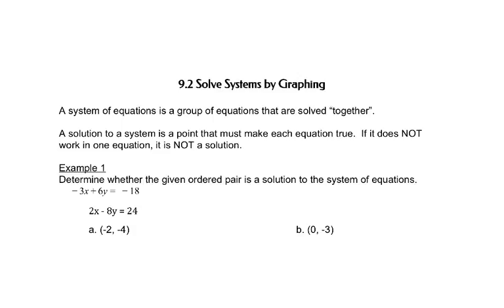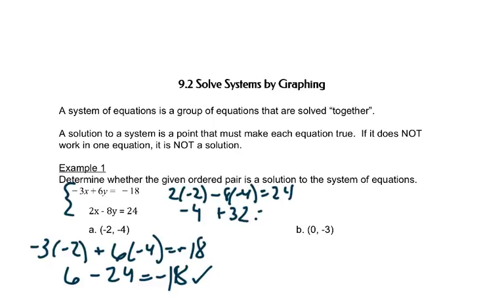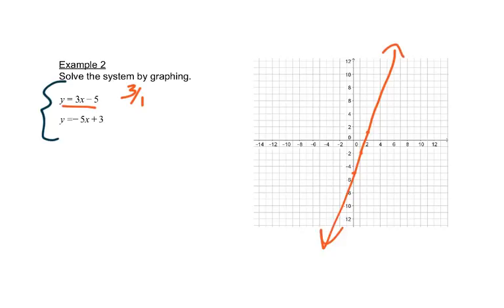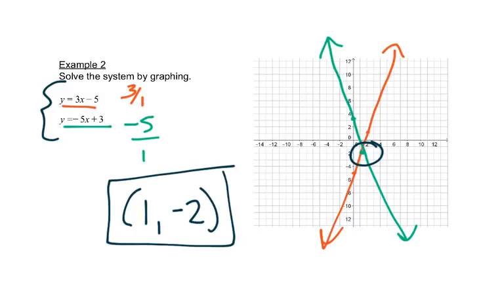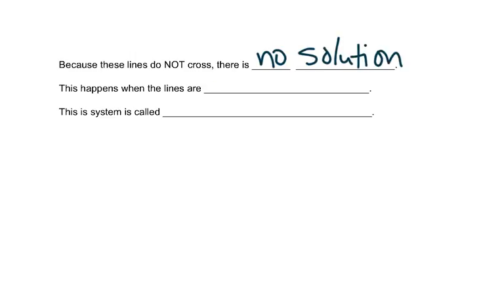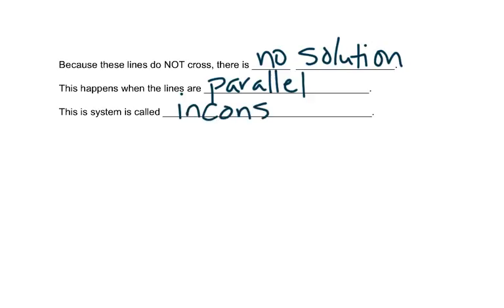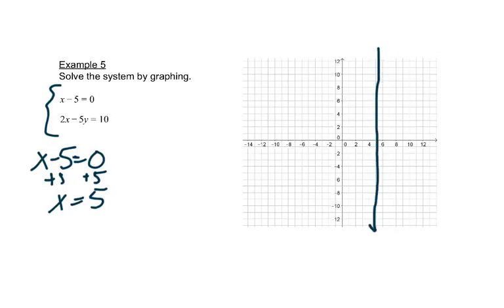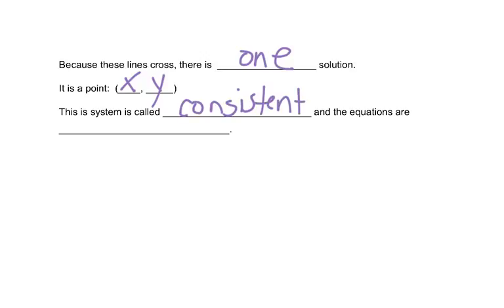9.2 Solve Systems By Graphing Video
Foundations of Algebra - 9.2 Video